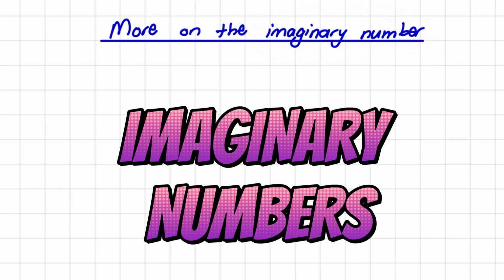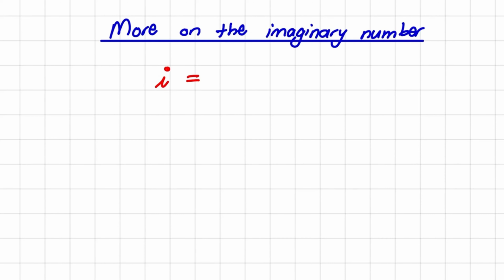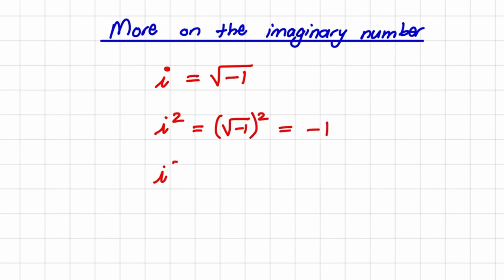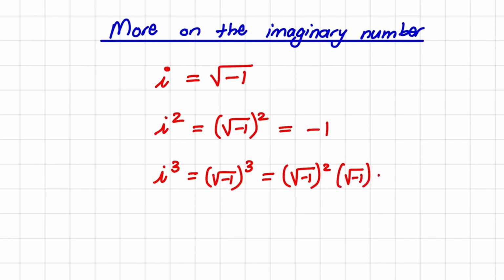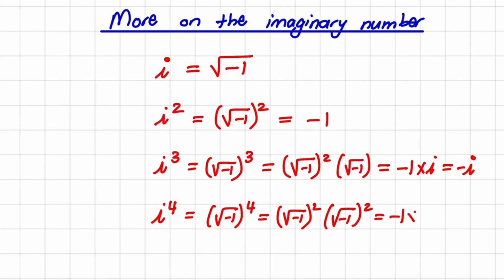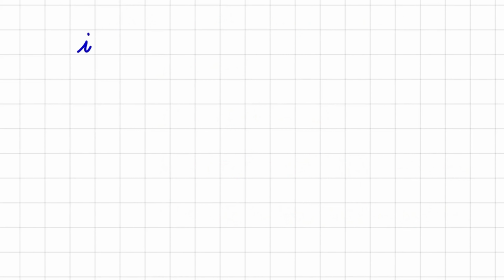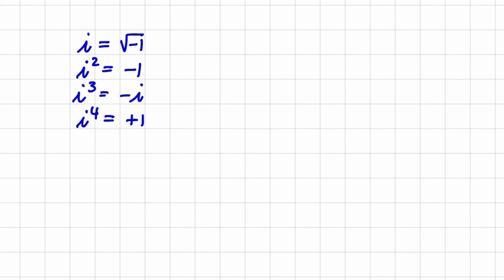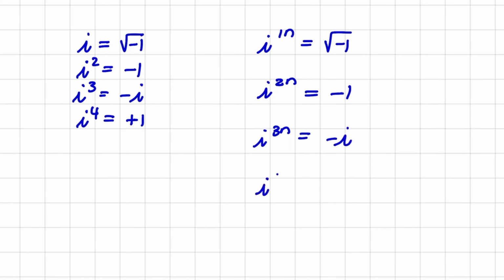Imaginary Numbers: Key Properties Explained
Welcome to MatheNatic! In this video, we focus on imaginary numbers, explaining the key properties of imaginary numbers and how to use them effectively. If you're looking for tips and tricks to master the basics of imaginary numbers, this is the perfect tutorial for you.

We'll cover topics such as the square of an imaginary number, the cube of an imaginary number, and the powers of imaginary numbers. By breaking down these concepts, you'll gain a solid understanding of how imaginary numbers work and how to apply them.
(AP Mathematics)